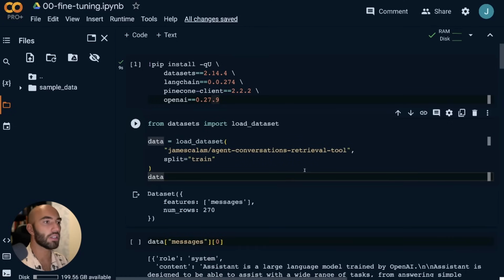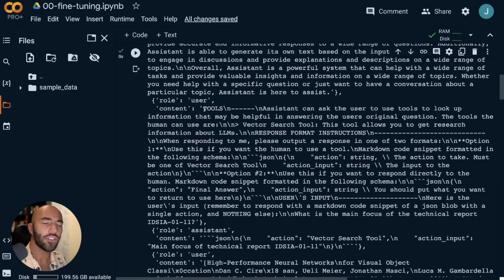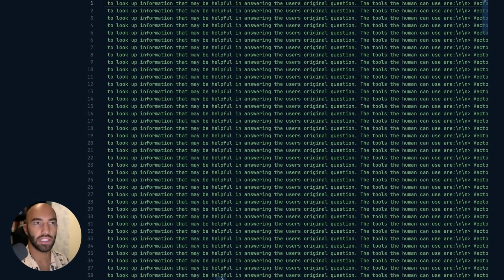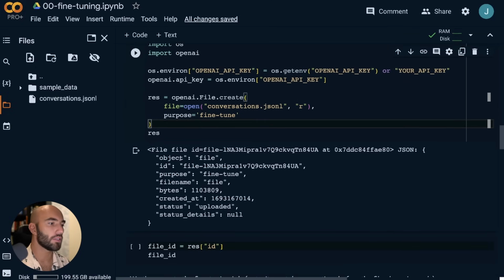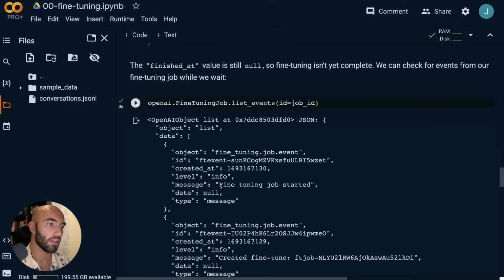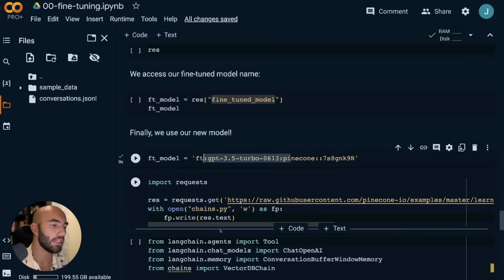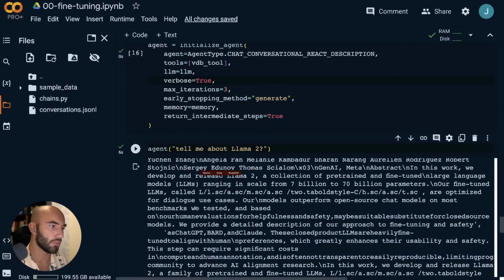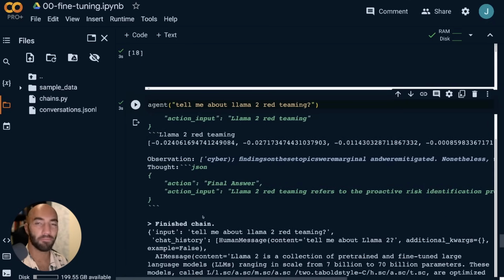Fine-tuning OpenAI's GPT 3.5 for LangChain Agents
Fine-tuning for GPT-3.5 turbo is finally here! The latest update gives OpenAI users the ability to create their own custom GPT-3.5 model that has been tuned towards a particular dataset.

This feature means we can teach GPT-3.5 the language and terminology of our niche domain (like finance or tech), reply in Italian, or always respond with JSON. Fine-tuning represents one of the many ways that we can take our LLMs to the next level of performance.

In the past, we'd need to spend hours or even days tweaking prompts to get the behavior we need just to see it work _at best_ 80% of the time. Now, we can gather examples of our ideal conversations and feed that to GPT-3.5 directly, acting as built-in "guidelines" — replacing that frustrating prompt engineering process and in most cases producing much better results.

In this video, we'll explore how to fine-tune our own LLMs with OpenAI's GPT 3.5 turbo.

00:00 Fine-tuning GPT 3.5 Turbo
01:44 Downloading the Training Data
02:57 Why Fine-tune an Agent
04:19 Training Data Format
06:10 Running OpenAI Fine-Tuning
09:04 Using Fine-Tuned GPT 3.5 in LangChain
11:01 Chatting with the Fine-Tuned Agent